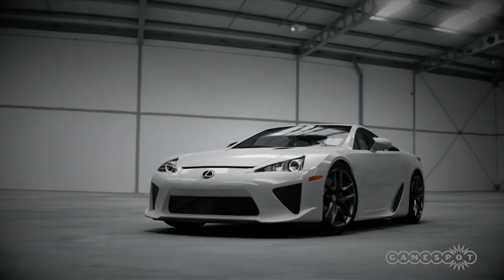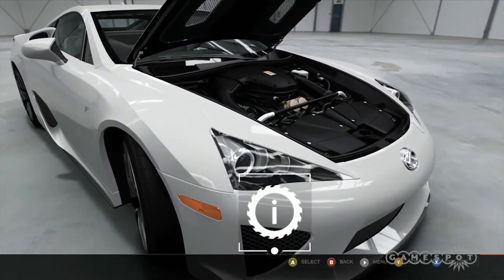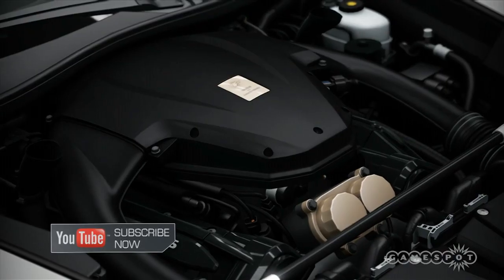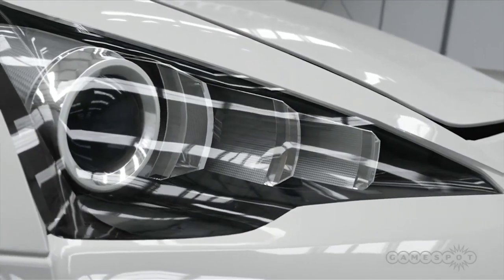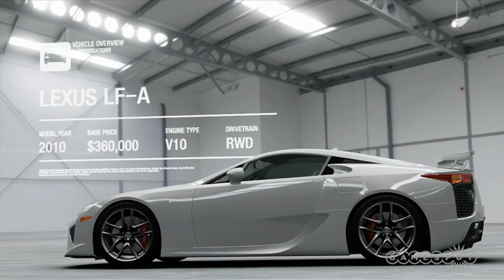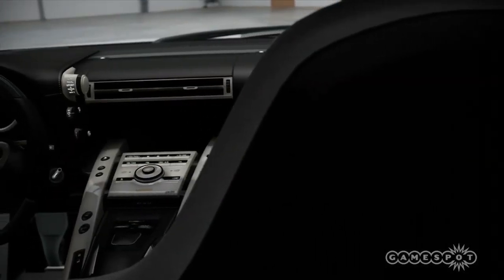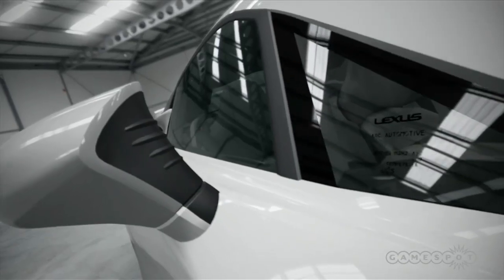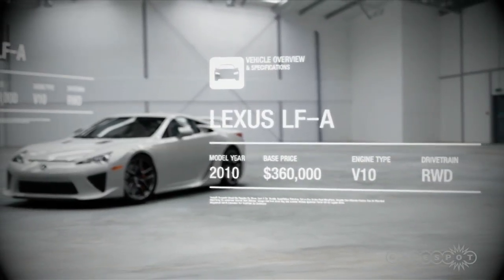Forza Motorsport 4 Autovista: Lexus LFA (Xbox 360, Kinect)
Get a closer look at Lexus's completely bananas cutting-edge supercar.